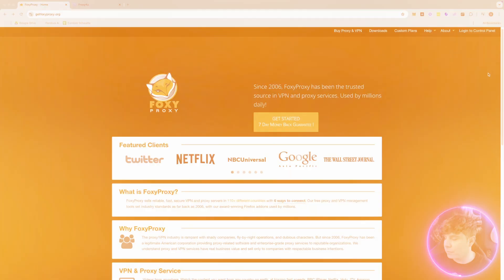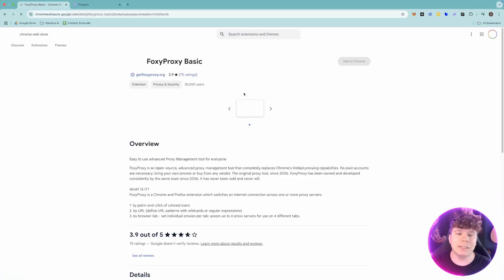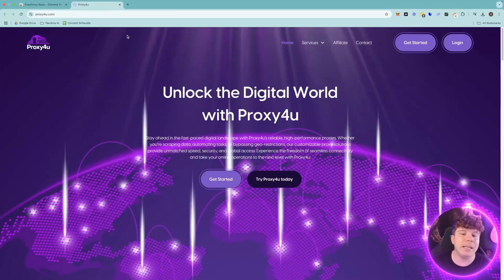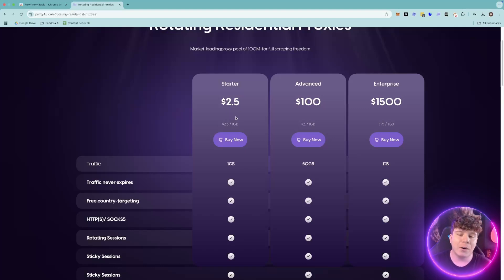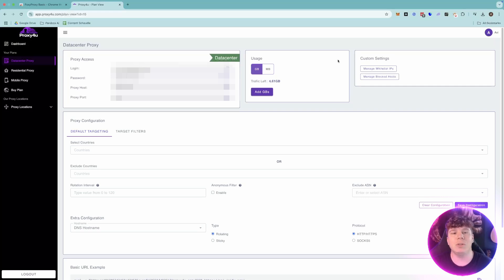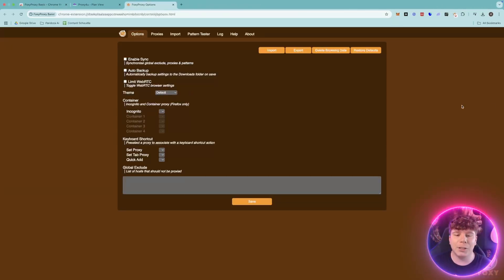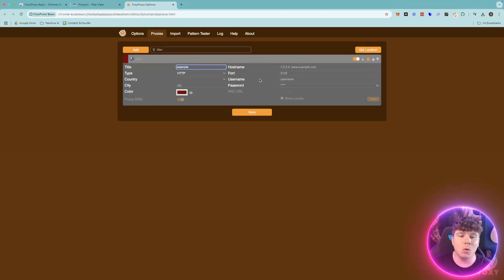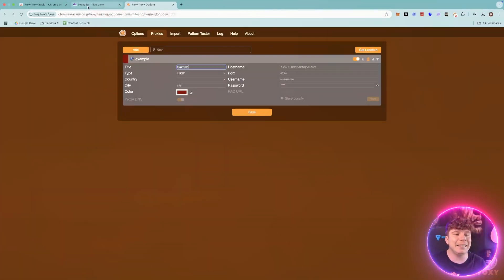How To Use Proxies With FoxyProxy : Proxy Integration Tutorial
Are you searching for the best proxy service that is fast, reliable, and secure? Look no further! Proxy4U is here to provide you with a seamless online experience. 🚀 Plus, How To Use Proxies With FoxyProxy : Proxy Integration Tutorial

✨ Why Choose Proxy4U?
✅ Blazing Fast Speed – Stream, browse, and download with no interruptions.
✅ 100% Privacy Guaranteed – Your data is protected with top-level encryption.
✅ Global Access – Surf the web from various locations worldwide.
✅ 24/7 Customer Support – Always available to assist you whenever you need help!

💡 Key Features of Proxy4U:
1️⃣ Dedicated Proxy for superior performance.
2️⃣ Automatic IP Rotation for extra layers of security.
3️⃣ Multi-Device Compatibility – Works on PCs, smartphones, and servers!
4️⃣ Affordable Pricing – Enjoy premium-quality services and Best Proxy: Get 1GB Free with Proxy4U Today!

🎯 Whether you’re a gamer, a business owner, or simply someone looking for the best proxy to maintain online freedom and privacy, Proxy4U has everything you need!

Don’t miss your chance to experience How To Use Proxies With FoxyProxy : Proxy Integration Tutorial , Click the link below and join the Proxy4U community now!

📥 More information and a complete guide to using Proxy4U are available in the video description!

"Time Stamp"
00:00 Intro
00:16 Foxy Proxy Download
00:49 Proxy4u Setup
02:13 Outro